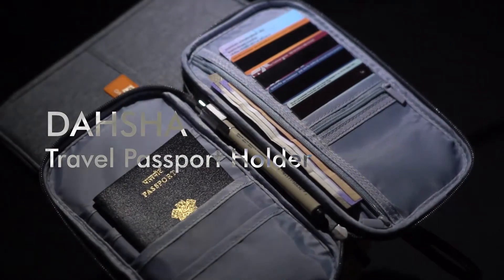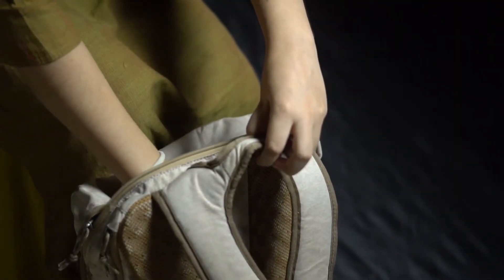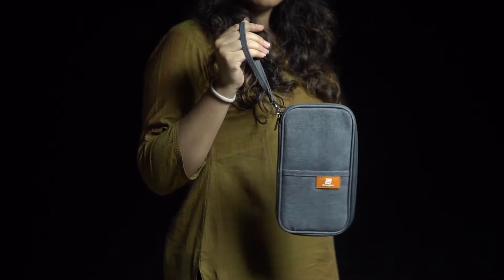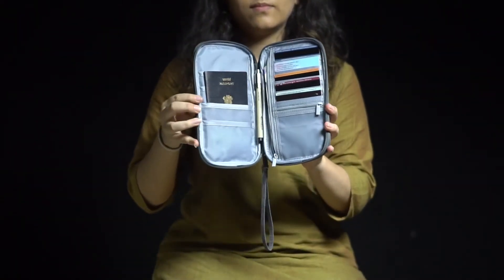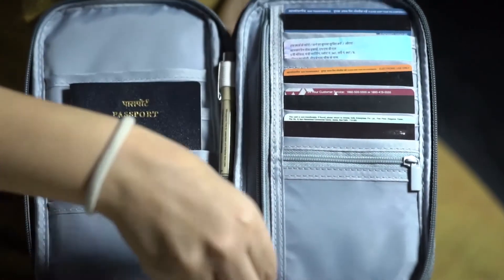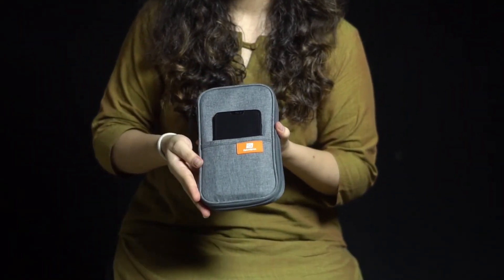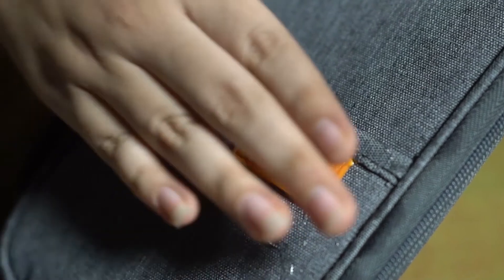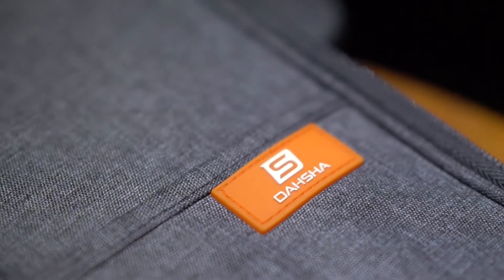DAHSHA Men's and Women's Family Travel Nylon 3 Passport Holder Wallet Credit Debit Card (Light Grey)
This Imported passport holder case can carry 3 Passport Pocket, 4 Credit Card Slots,1 Ticket Slot, 1 Money Zippered Pocket &1 Coins Zippered Pocket, And 1 Pen Holder
Durable Quality: Made With Durable Rip-Stop Nylon Fabric, Water Resistant. Interior Offers Secure Storage Space And Prevents Scratches, Sleek And Lightweight. Lightweight And Easy To Carry. It Makes Your Journey Comfortable And Wonderful
All-In-1: Design Allows Quick Access To The Information You Need, When You Need It. No More Fumbling Through Luggage For Information During Boarding And Transit
Designed For Safe International Travel: Valuable For Airports, Crowded Market Places, Buses, Trains, Sporting Events And Festivals. Keeps Everything In 1 Place. Good Organizer Separate Things Out And Keep Tidy And A Perfect Size To Store In A Rucksack Or Suitcase, Ensuring That Your Important Documents Are Not Damaged By Other Items Stored In These
PERFECT FOR TRAVEL: The Family Passport Wallet case stores and protects your Phone, Holding Passport, Boarding Card, Credit Cards, Tickets, Coins, money, other documents, etc.Use for Home, Travel, Camping, Business Trip, etc